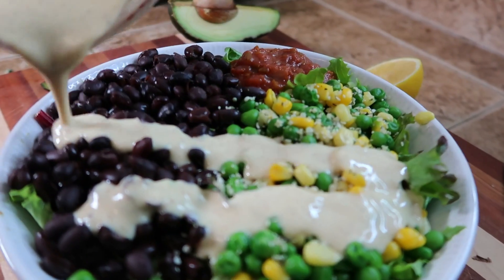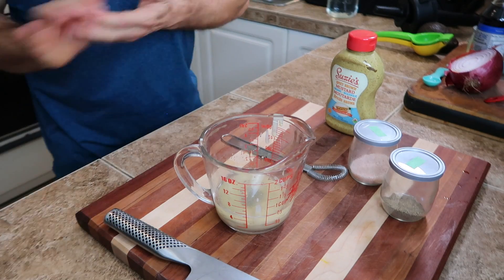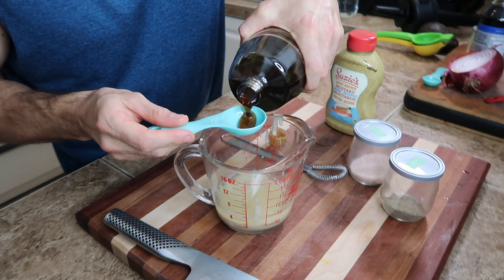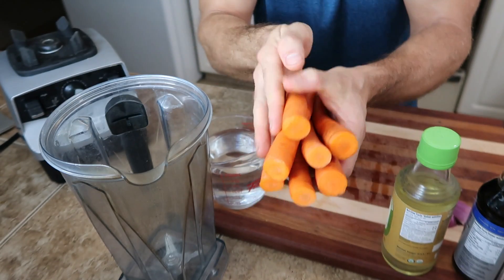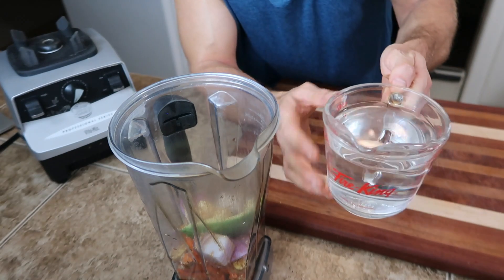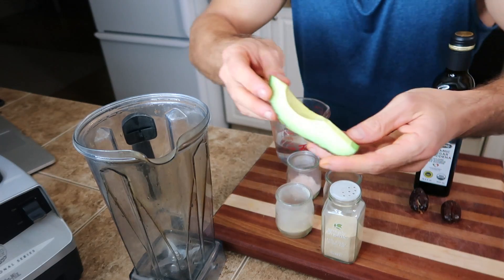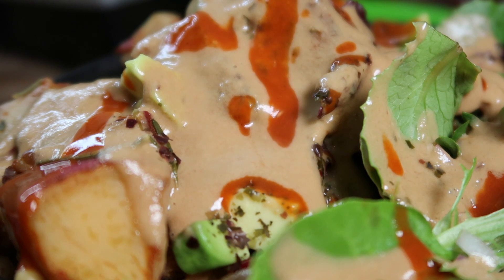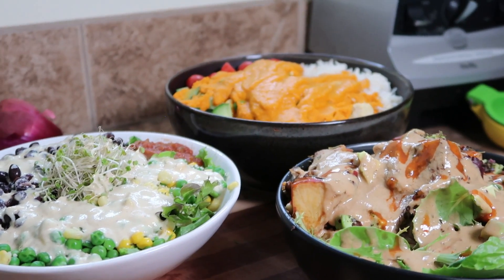3 AMAZING OIL FREE SAUCES | VEGAN & GLUTEN FREE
Try these 3 delicious sauces that will make your healthy food taste AMAZING! You probably have most of these ingredients already in your kitchen so there's no excuse for bland vegan food anymore!

I like to make my own sauces because many store bought sauces are full of oil, sugar, salt and not much else. When you learn how to make your own you never run out and will have an infinite amount of choice for flavours. Today I share 3 of my favourites.

Quick Lemon Tahini
4 heaping tbsp tahini
1 lemon (juice)
1 tbsp maple syrup (or date)
1 tbsp spicy brown mustard (or whatever mustard you have)
1/3 cup warm water
Salt/Pepper to taste
Whisk or blend until smooth

Carrot Ginger Turmeric
7 small carrots (2 1/4 cups chopped)
1 thumb sized chunk of ginger
1 pinky finger sized chunk of turmeric root (powder will work too)
2 tbsp tamari
2 tbsp sesame seeds (roasted, see video for instructions)
1/3 cup chopped onion
2 garlic cloves
6 tbsp rice vinegar
1/8 avocado
1 3/4 cup water
Blend on high until smooth
*Might be best with a high speed blender. Try cutting carrot up small if your blender has a hard time blending.

Creamy Balsamic Vinaigrette
6 tbsp balsamic vinegar
1/8 avocado
2 date
1 heaping tsp onion powder
1 heaping tsp garlic powder (or fresh)
3/4 cup water
Salt/Pepper to taste

HERE ARE THINGS I USE & LOVE (CAMERA, FITNESS & KITCHEN GEAR, SUPPLEMENTS):

I am Derek Simnett, a Certified Nutritional Practitioner.